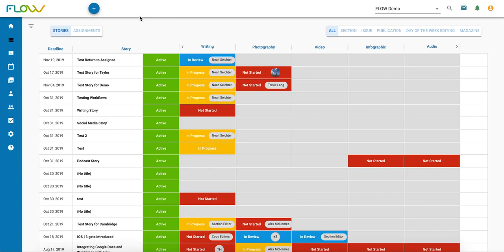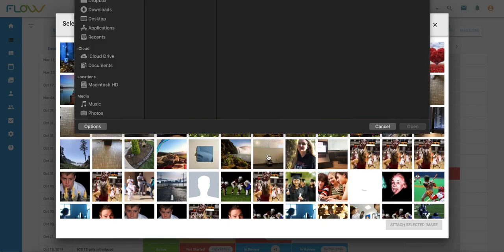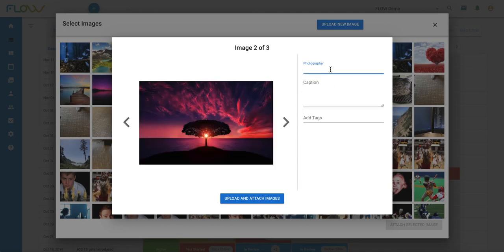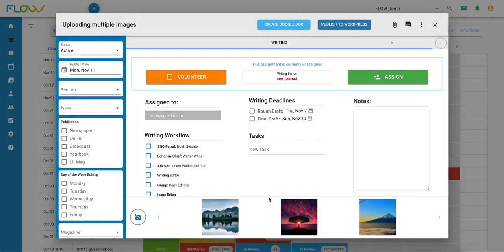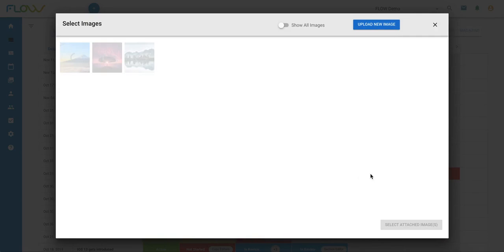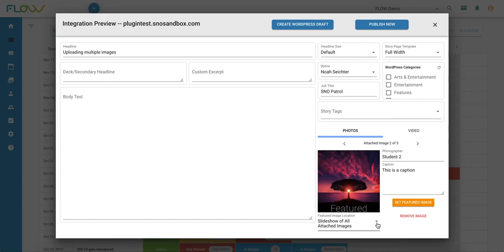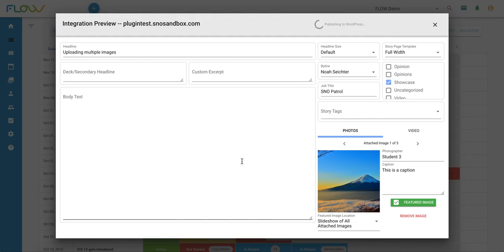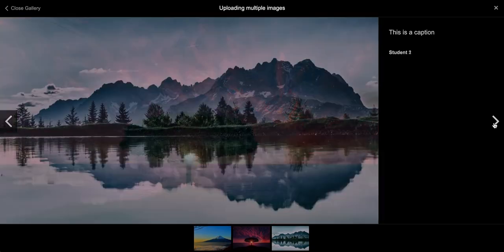SNO FLOW: Adding Slideshows